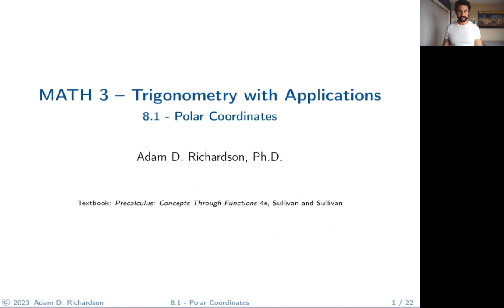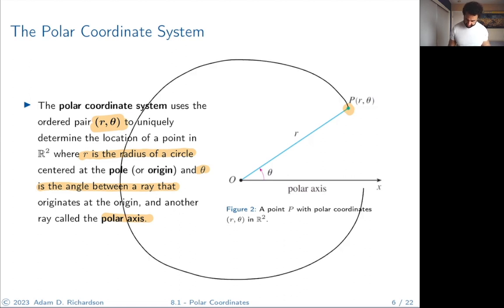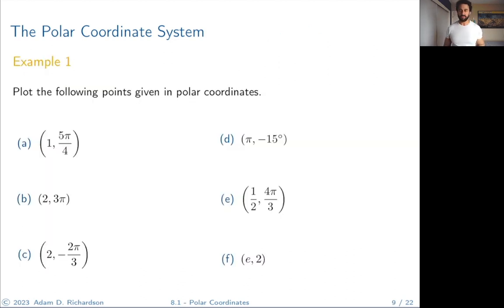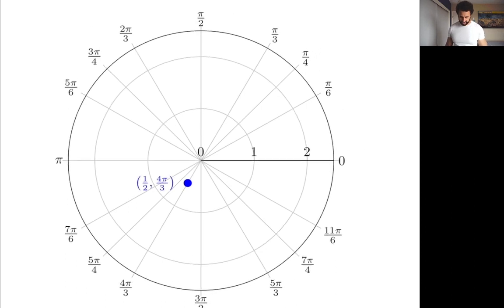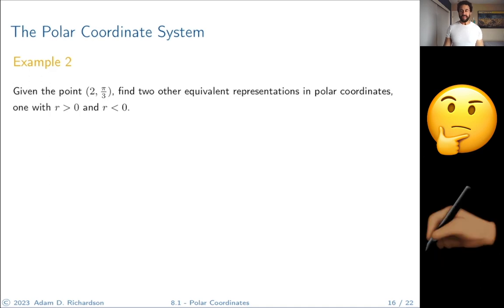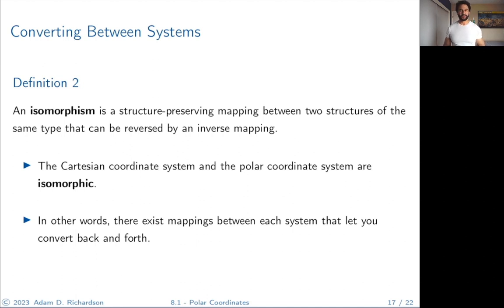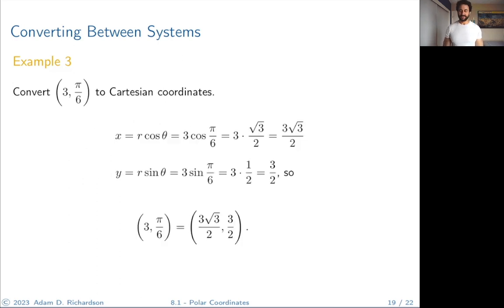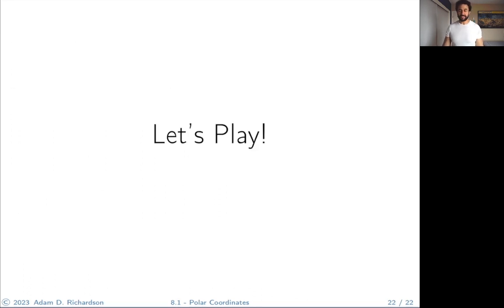M3 Lecture 0801